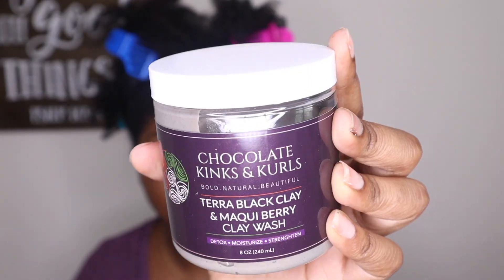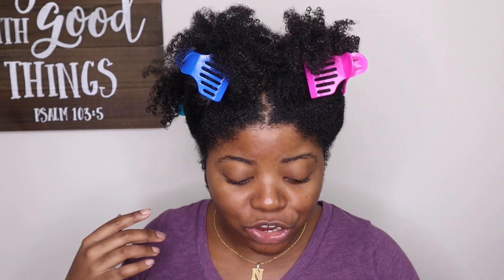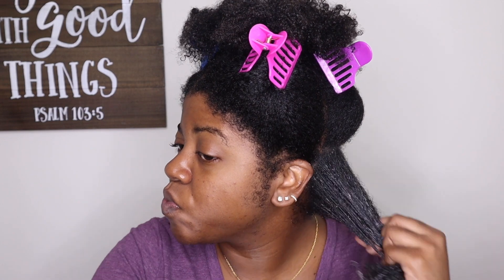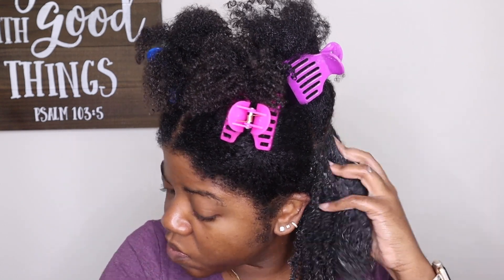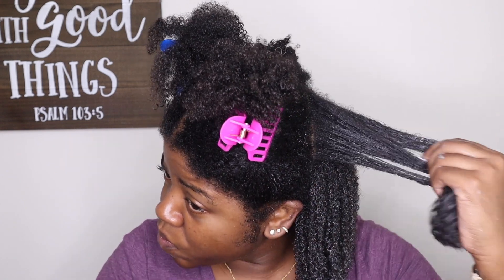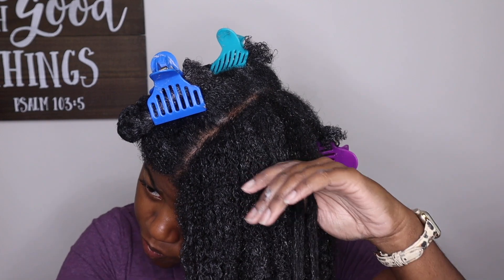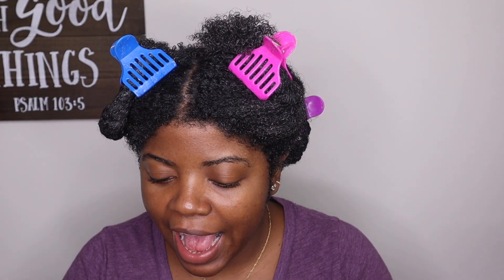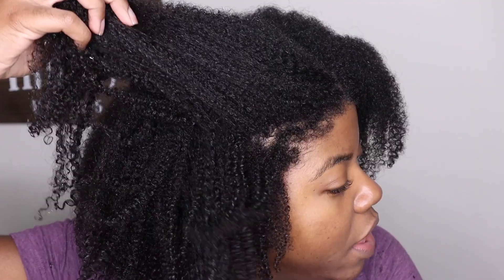*NEW Limited Edition Terra Black Clay & Maqui Berry Clay Wash | Inspired by Black Women!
My fav Chocolate Kinks & Kurls dropped a new limited edition clay wash, the Terra Black Clay & Maqui Berry Clay Wash inspired by black women. Many of you know that I love the CKK Clay washes, so of course I had get my hands on it and do a review. CKK also dropped the limited edition Maqui Berry Styling Cream which I will be reviewing in a future video.

XoXo Nisha

✰PRODUCTS MENTIONED✰
Hair Clips (Roller Clamps)
Cleanse 2 Style Kit with Terry Black Clay Wash & Maqui Berry Styling Custard

AMAZON STORE

* Big Chop: July 2015
* Hair Type: Type 4
* Porosity: Low to Normal